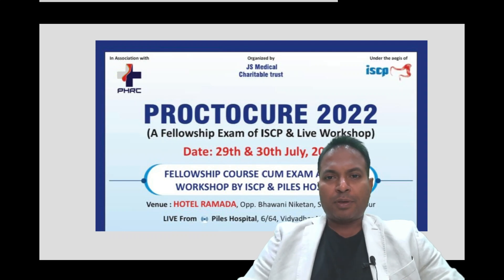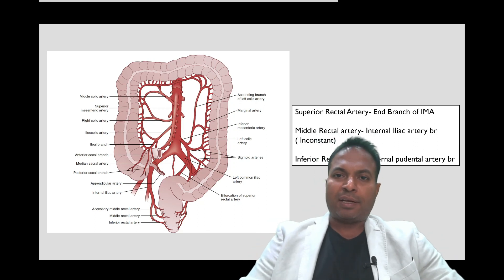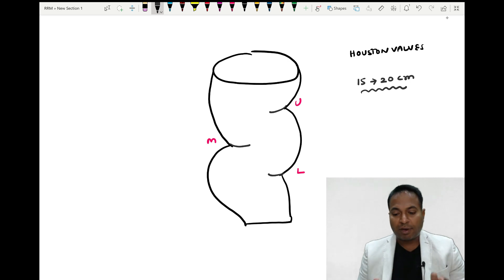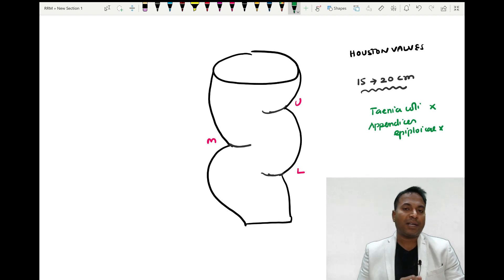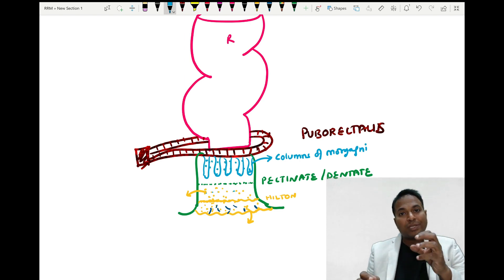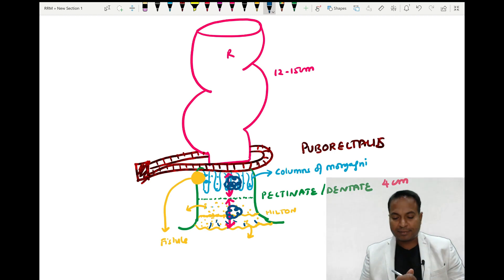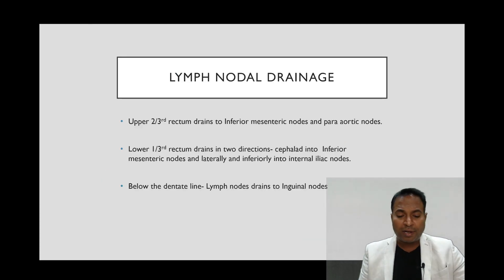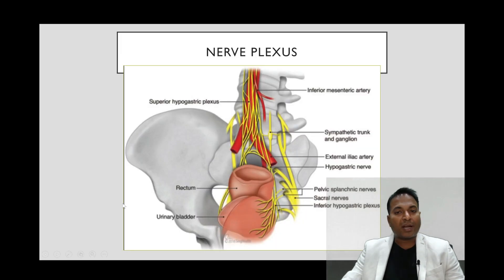Rectum and Anus anatomy- For PG and SS level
Proctocure 2022 Conference talk on Rectal and Anal anatomy.. Must for PG and SS aspirants